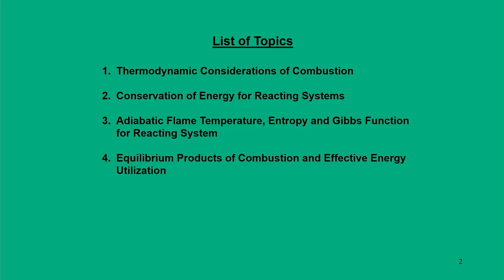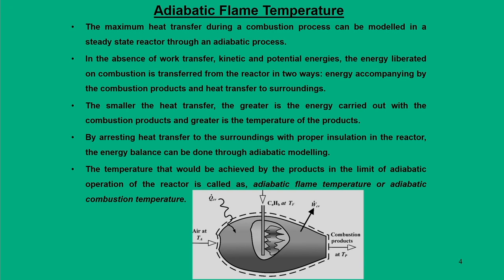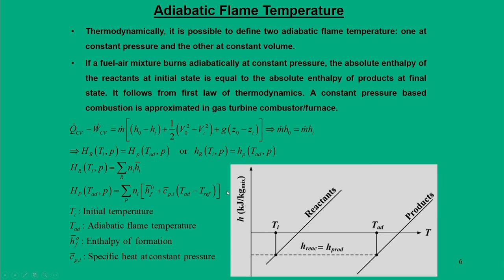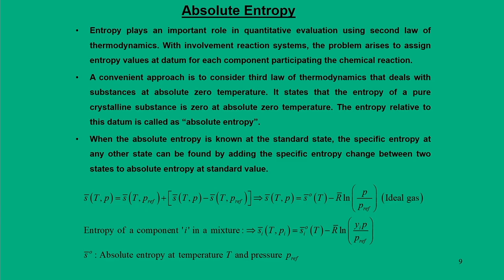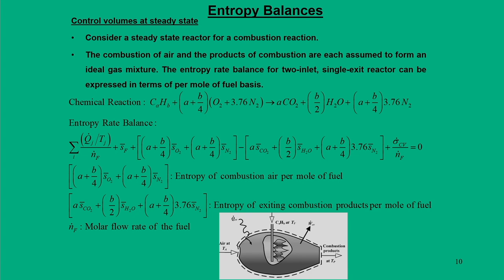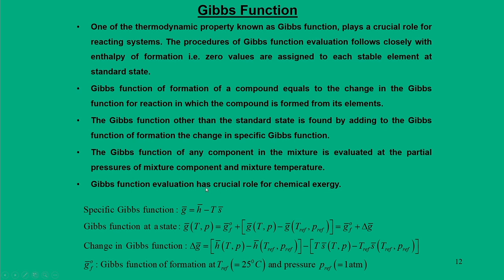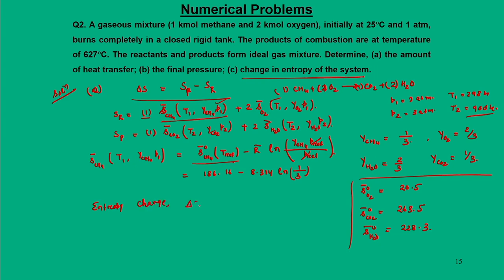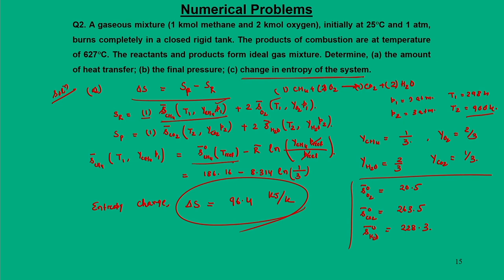Lec 21: Adiabatic Flame Temperature, Entropy and Gibbs Function for Reacting System